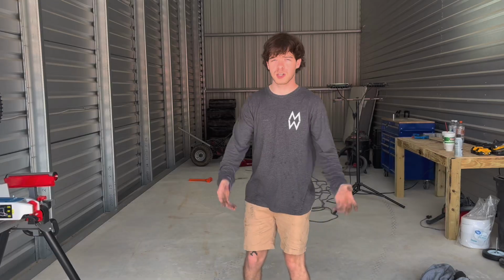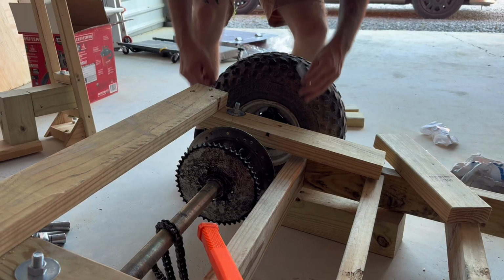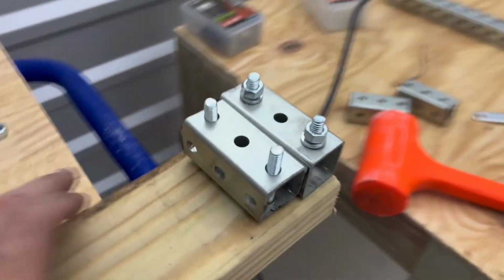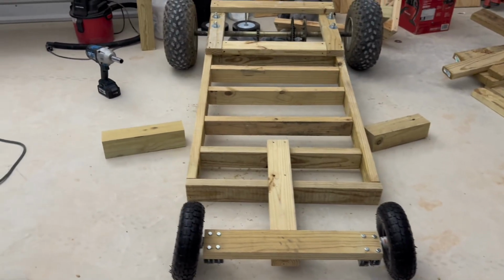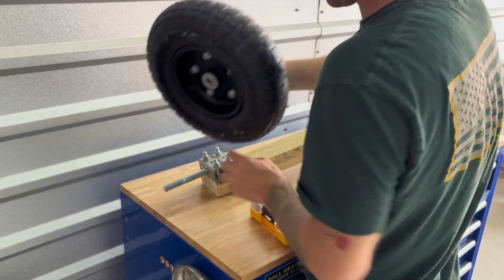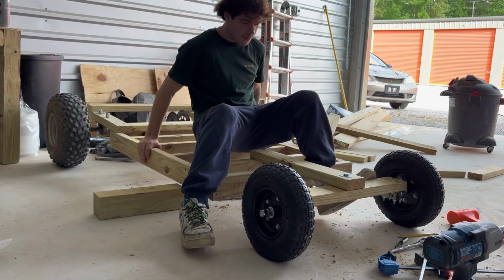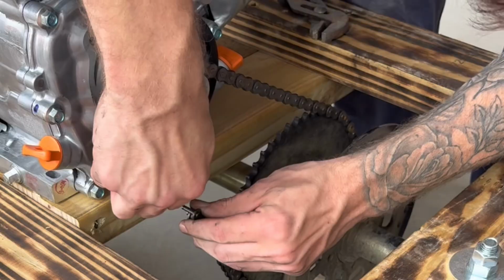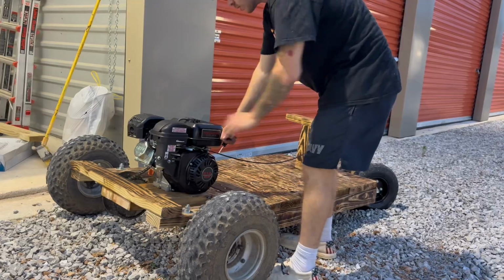Building A DIY Wood Go Kart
today we’re building a custom wood go kart that you can build at home for cheap